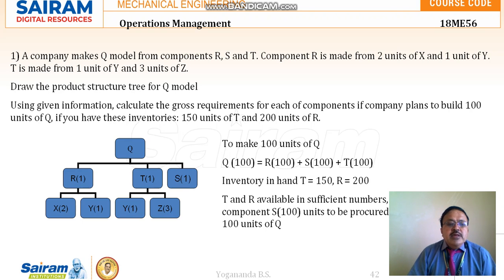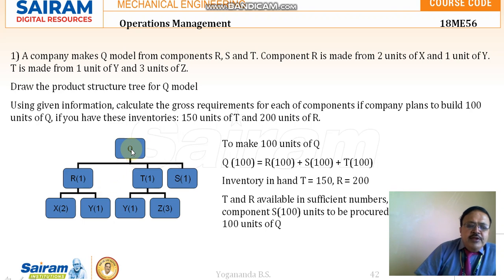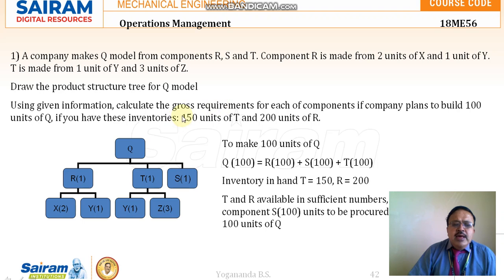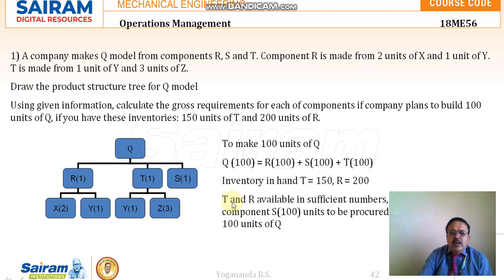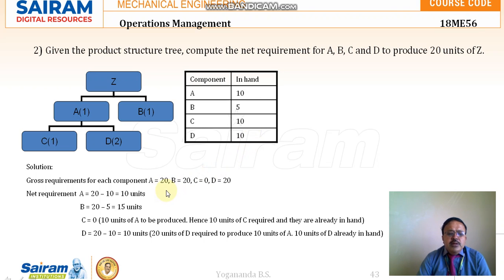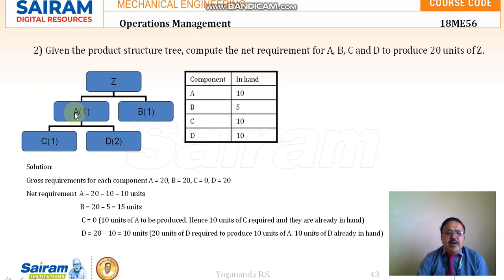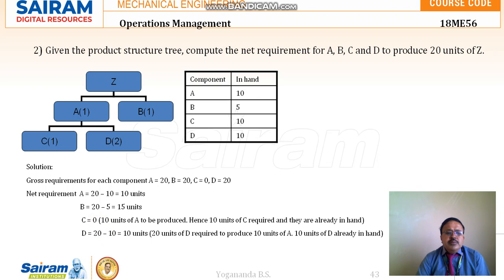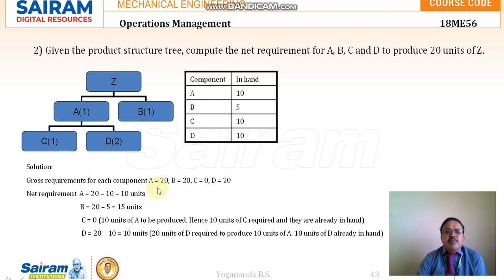Lecture Video 8_18ME56_Module 5_Numericals_Yogananda